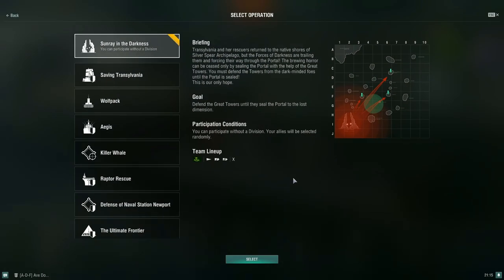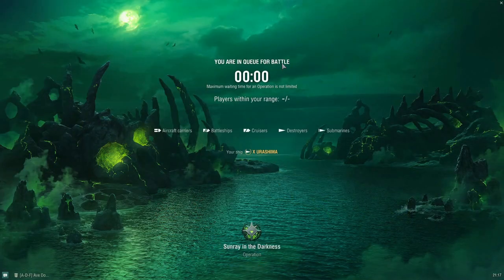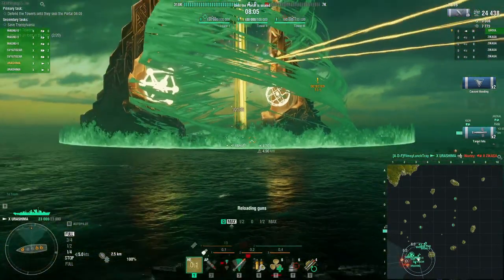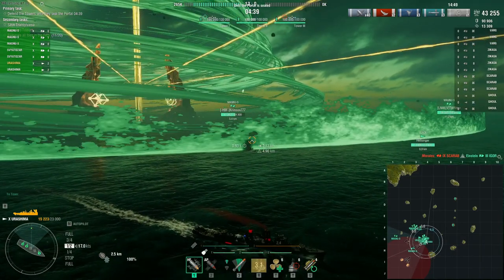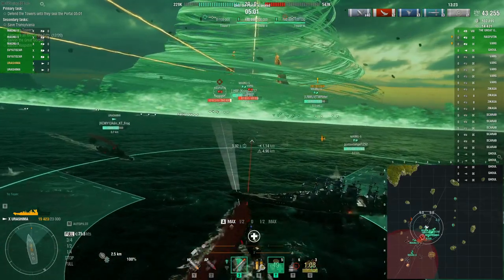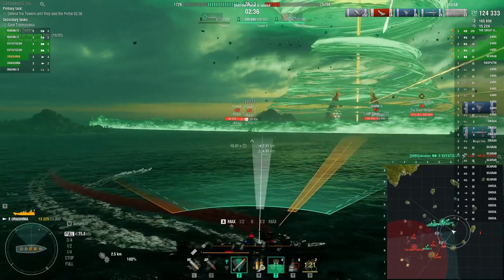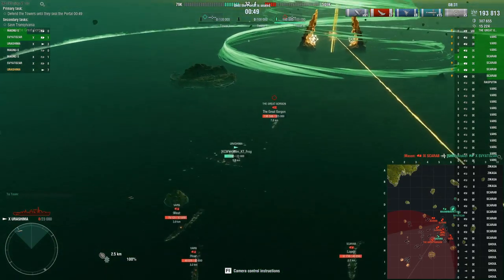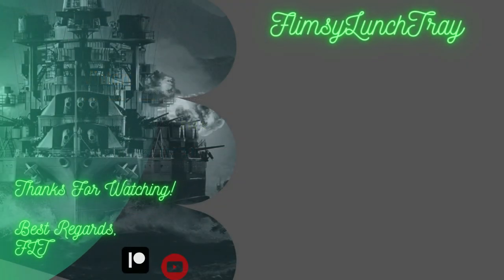World of Warships - Operation: Sunray in the Darkness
Hey FLT here! Have been busy lately so this video is going up much later than what I would have wanted. Regardless, here ya go o7

Timestamps
0:00 Intro
0:10 Briefing of Sunray in the Darkness
0:58 Brief Look at the Ships
2:45 Battle
15:55 Post Battle Results
17:13 Outro

PC: Apex Platinum - i5-9600K / GTX 1660 Ti / 32GB DDR4-3200MHz
Monitor: ASUS VG248QE Gaming Monitor 24"
Microphone: HyperX Quadcast
Keyboard: Razer Huntsman Elite Gaming
Mouse: Razer Basilisk Ergonomic FPS Gaming
Mouse Mat: Razer Gigantus V2  Gaming Soft - Medium
Headset: Razer Narai Wireless Gaming
Chair: Secret Lab Titan Black 2020